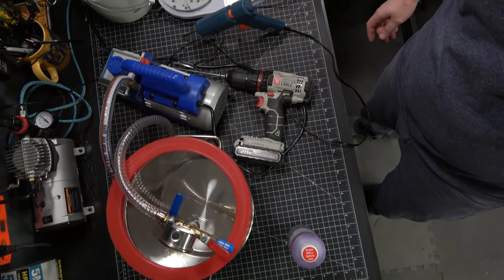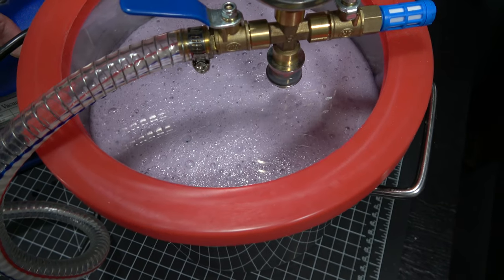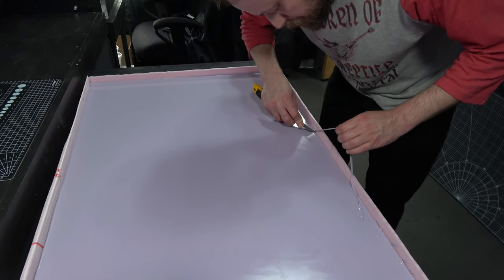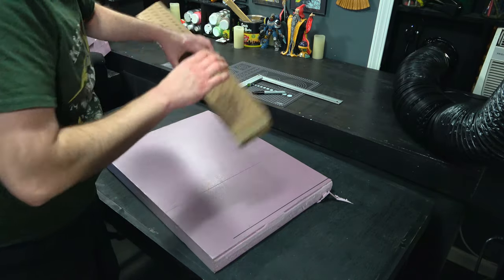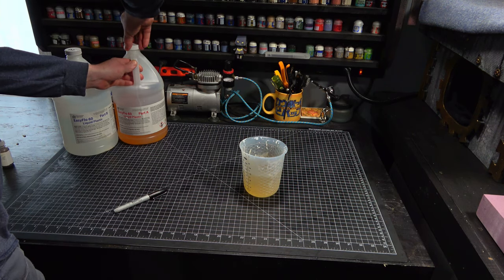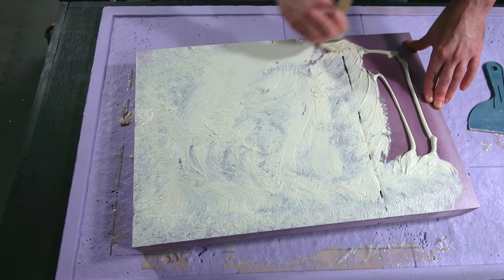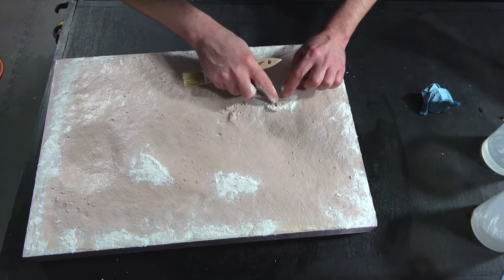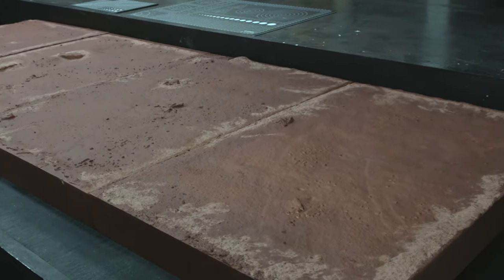Casting a Resin Tabletop Game Board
In this video I'll be making a silicone mold to help in the creation of a wargaming tabletop tile set for skirmish games, 40K, Age of Sigmar, and The Lord of the Rings tabletop game!